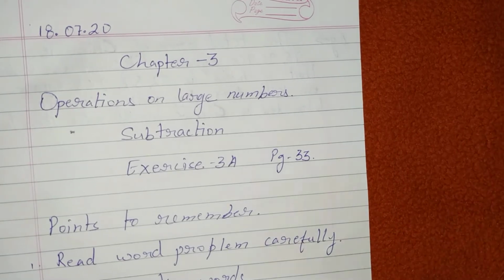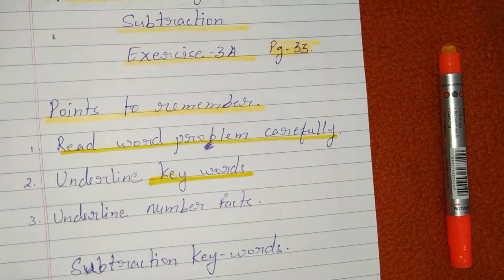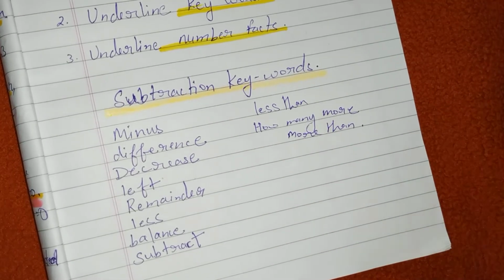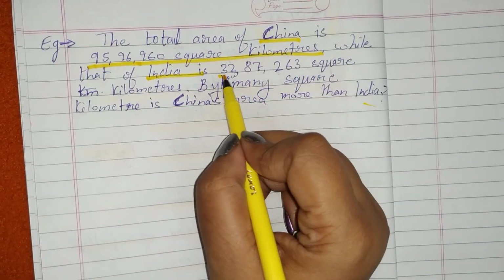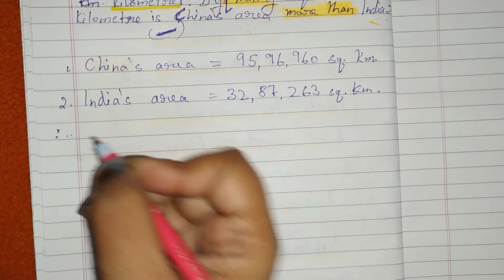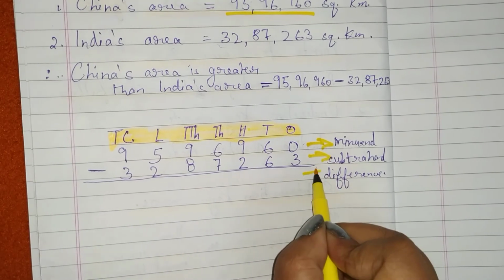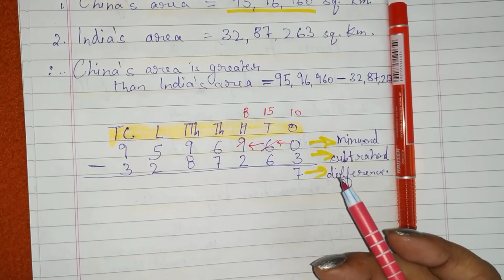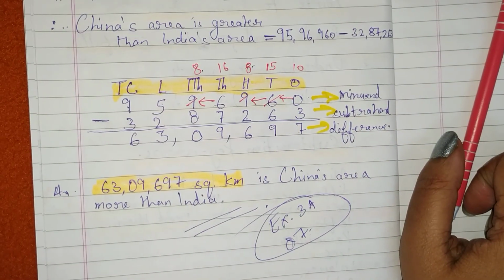Subtraction Word Problem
Subtractions
Chapter - 3
Operations on large numbers
Class - 5